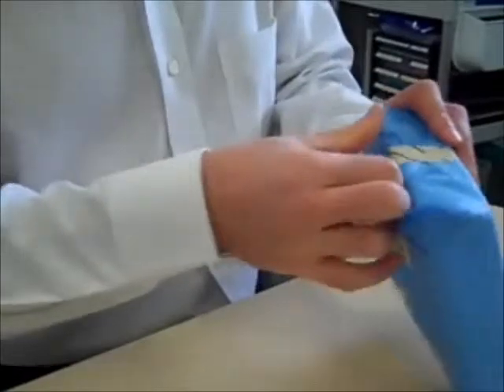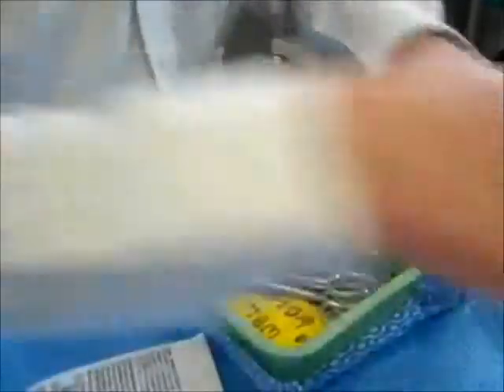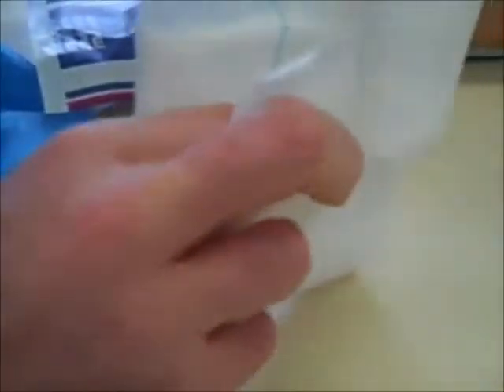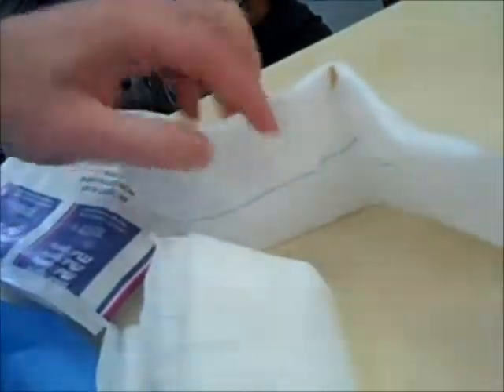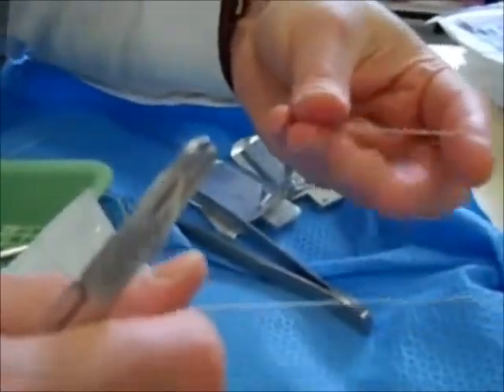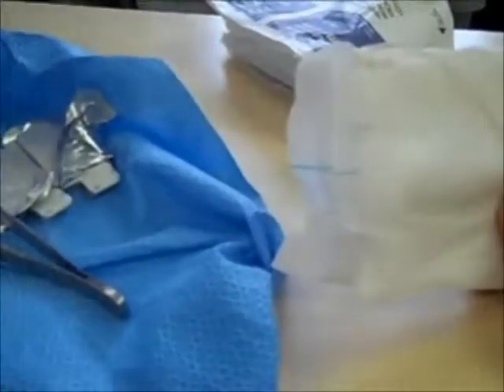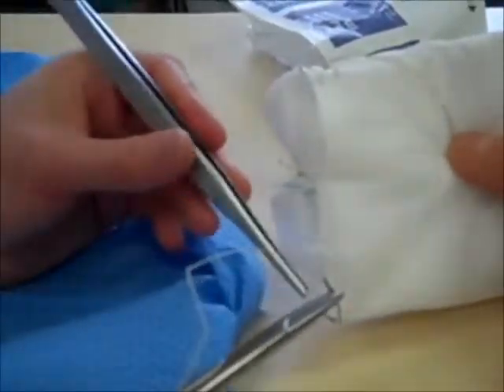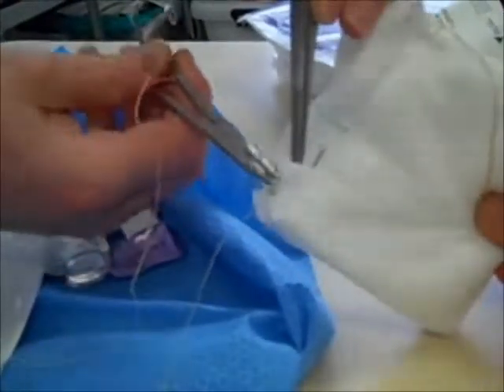perineal repair فيديو تعليمى